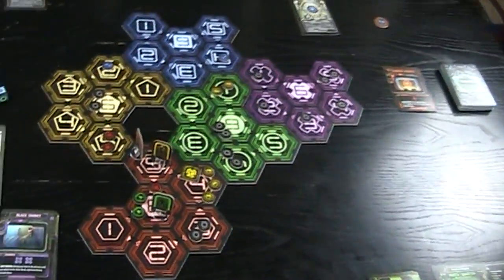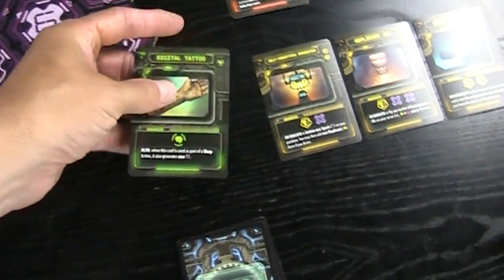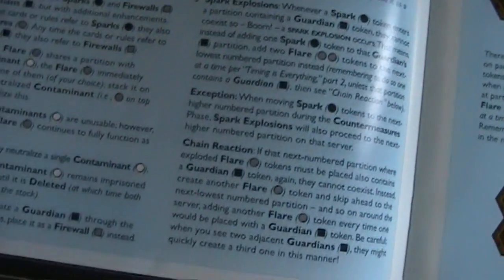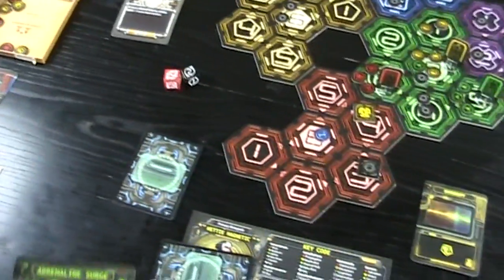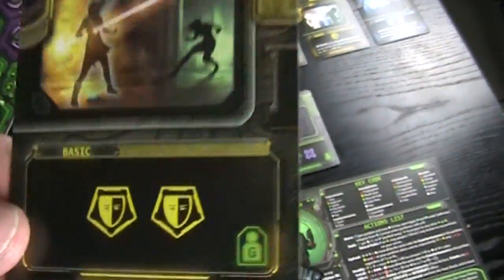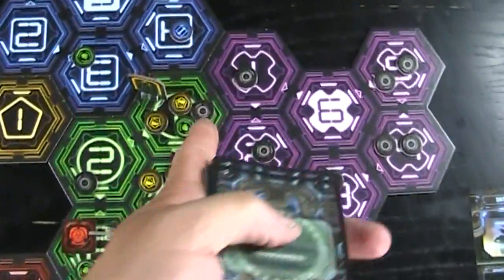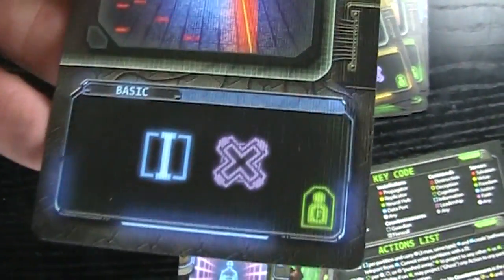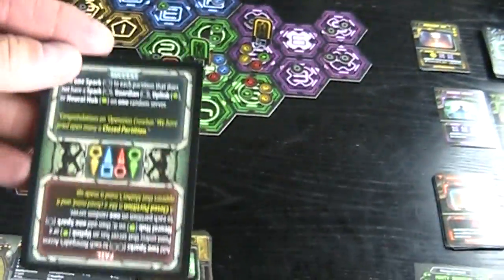A lonesome Gamer plays Renegade pt 2